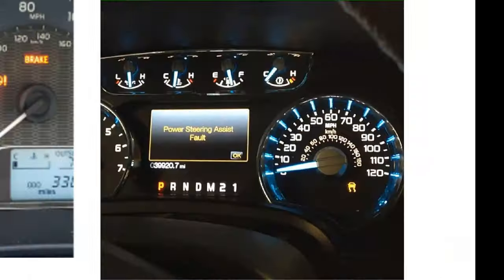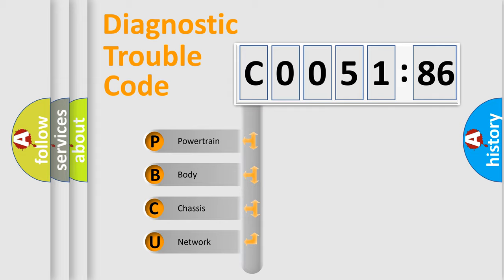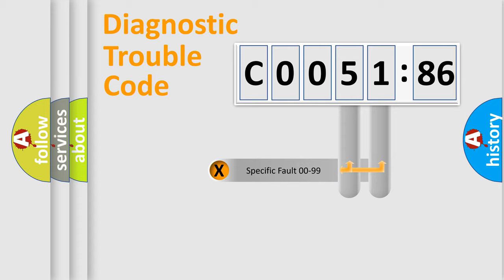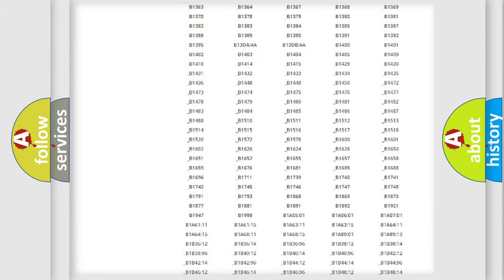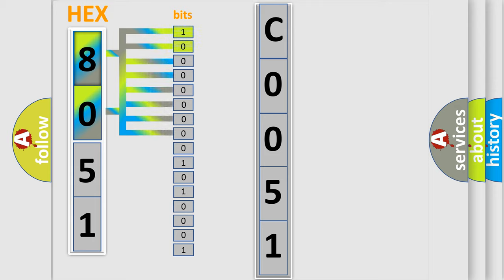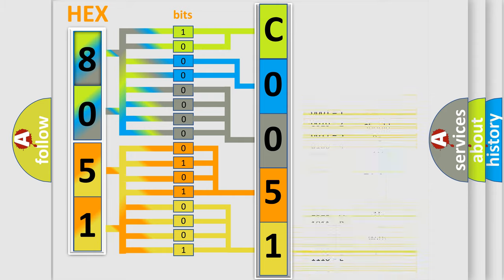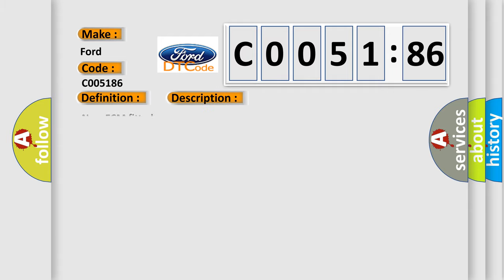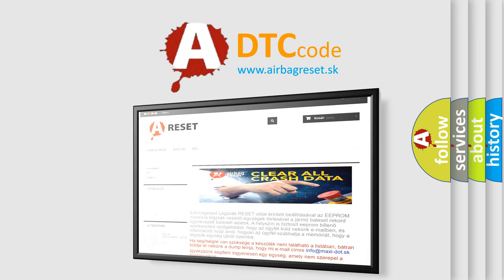DTC Ford C0051-86 Short Explanation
Contents:
0:21 Basic DTC analysis according to OBD2 protocol standard.
1:48 Insight into programming
2:58 A diagnostically understandable description of the Diagnostic Trouble Code
3:05 Basic error definition

Make:
Ford
Code:
C0051 86
Definition:
Engine anti-theft signal new engine control module not configured
Description:
New ECM fitted
Failure Type:
Signal Invalid